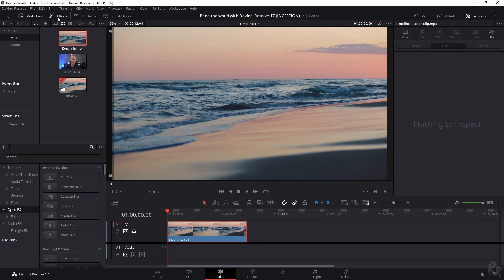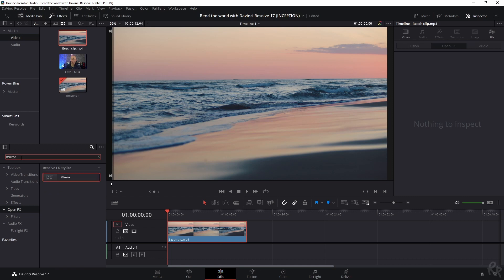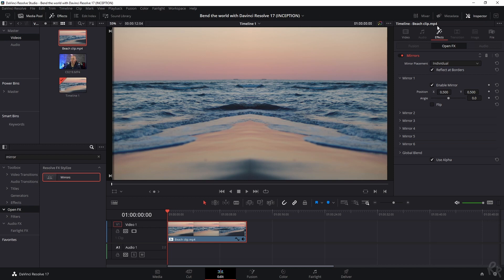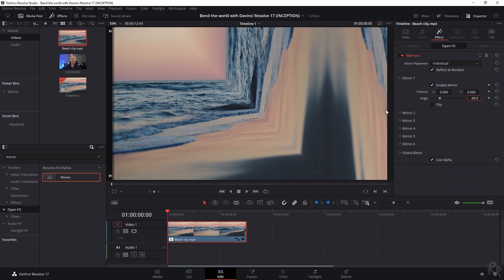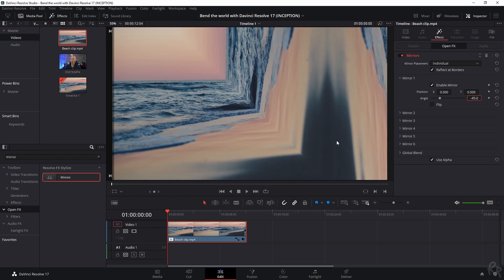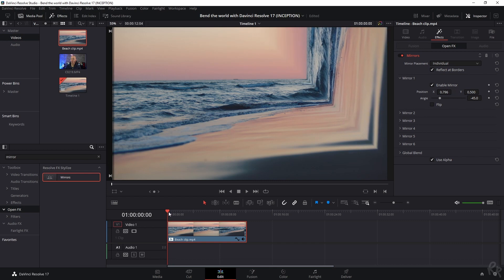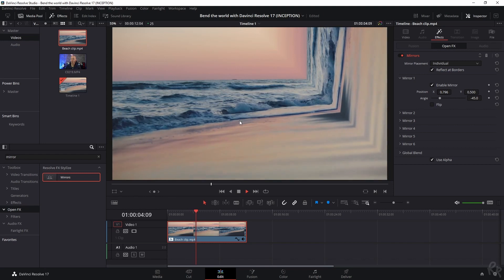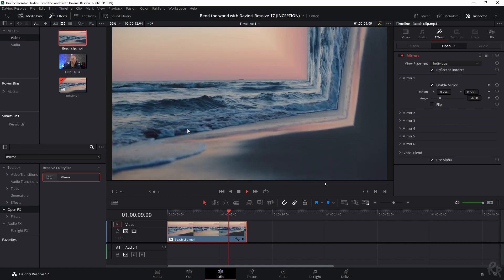Bend the world with Davinci Resolve 17 (Inception)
How to bend the world like Inception.